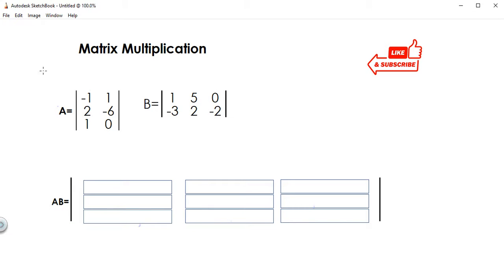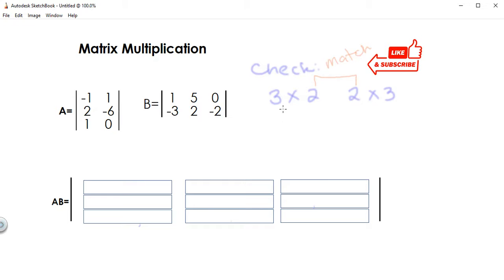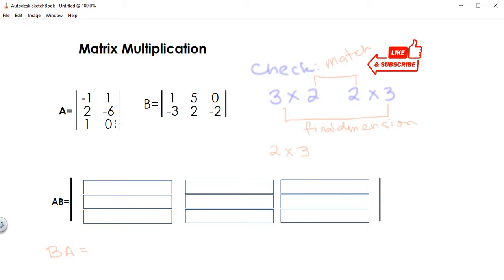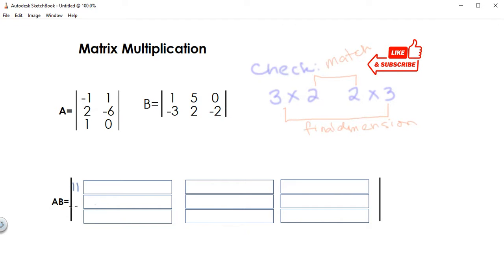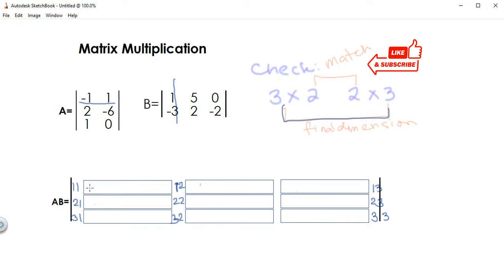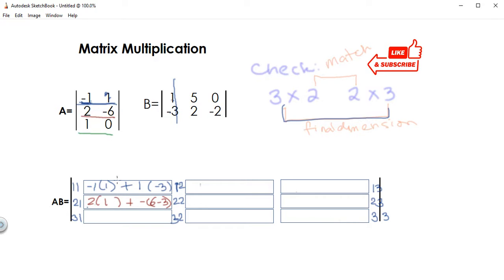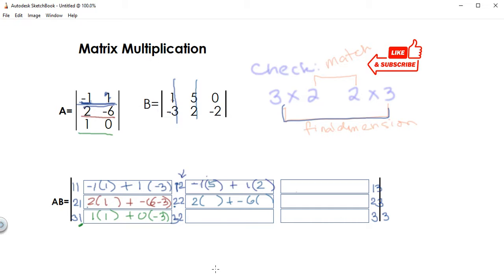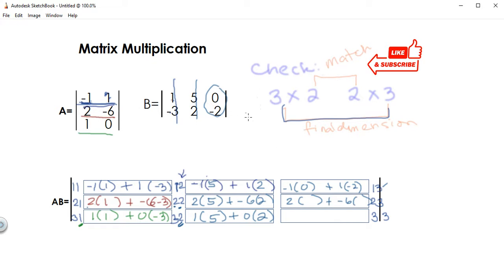Matrix Multiplication (3x2 by 2x3)